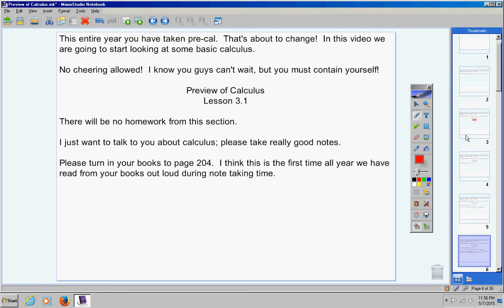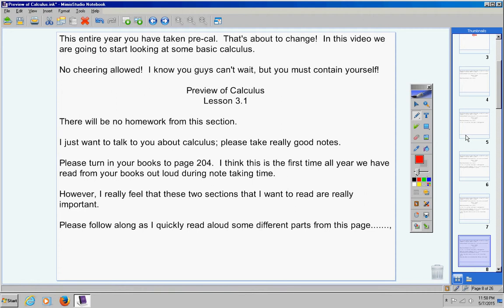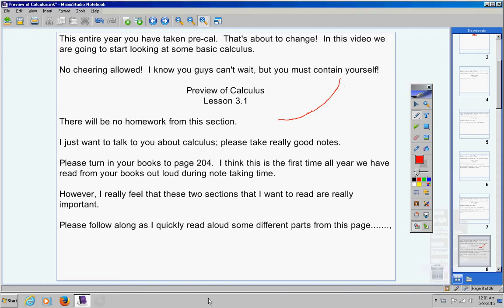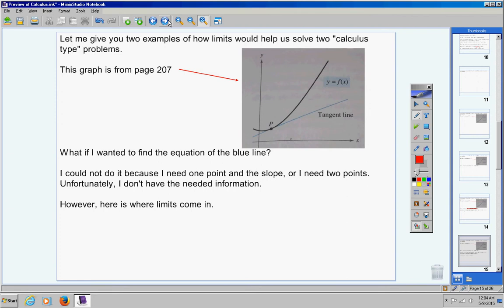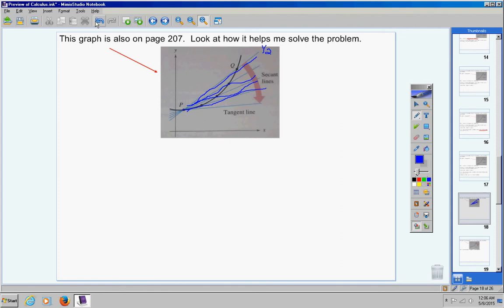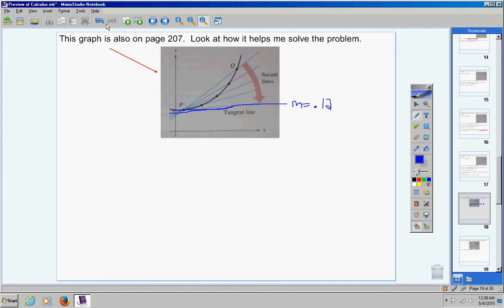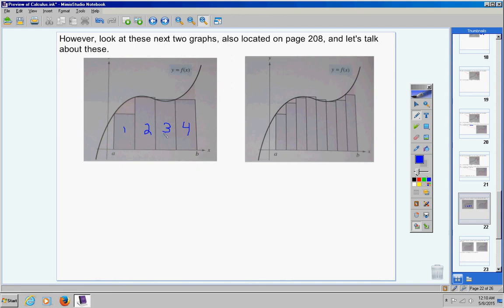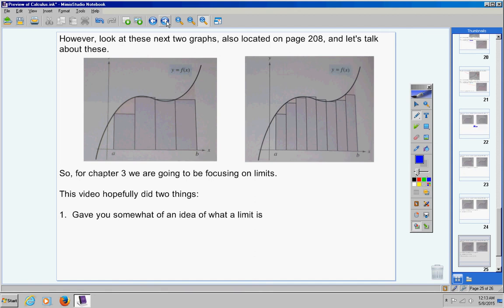Preview of Calculus